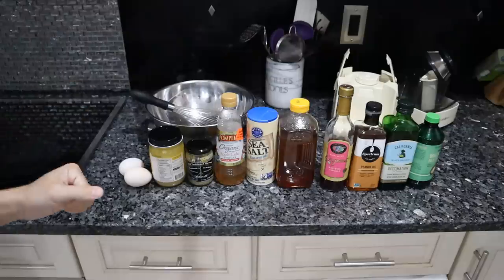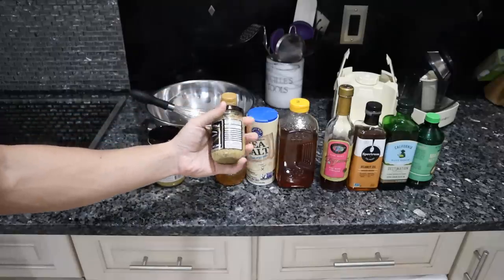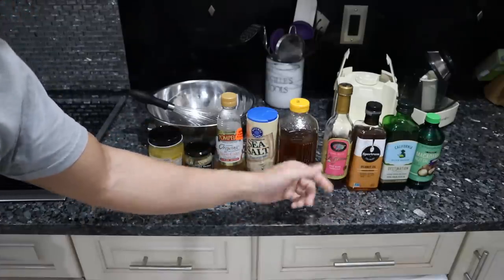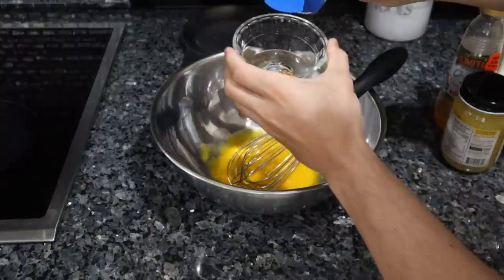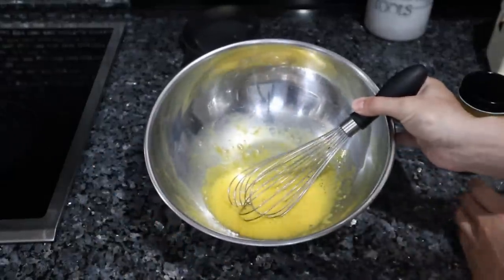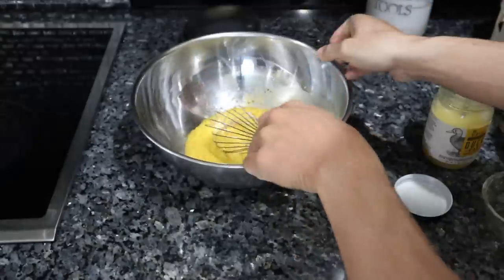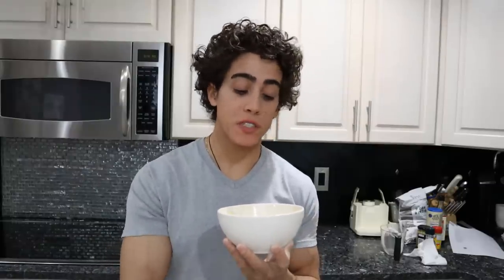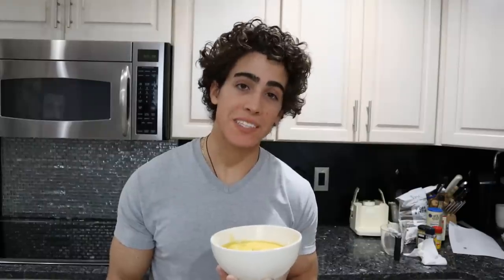Keto Carnivore Mayonnaise Recipe